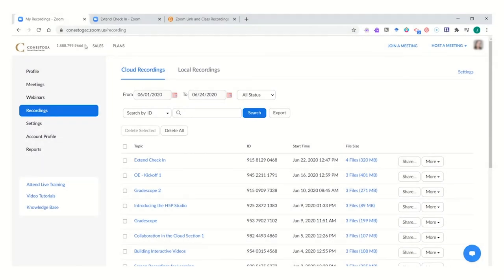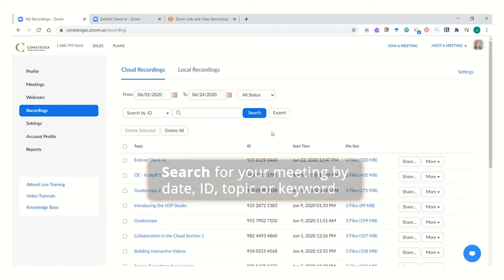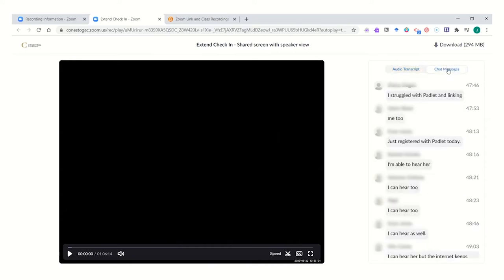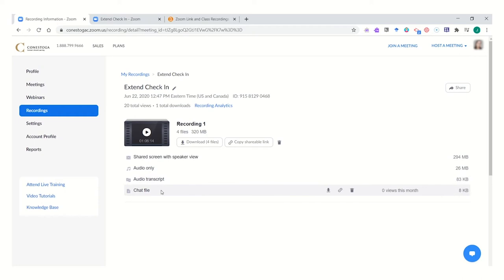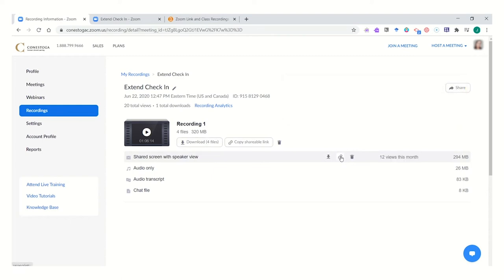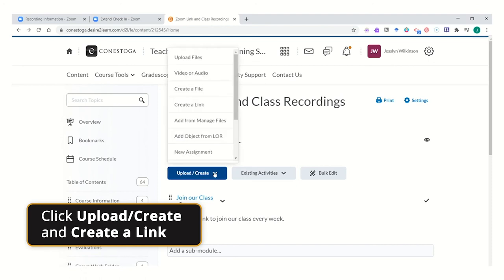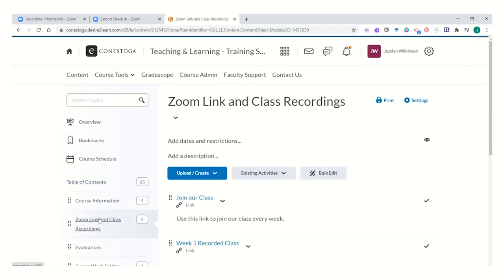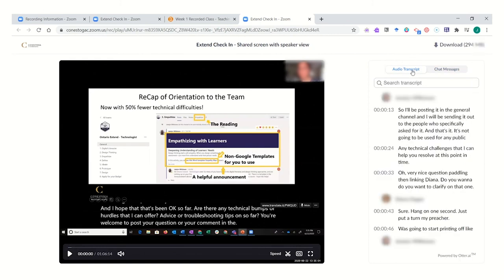Sharing your Zoom recording